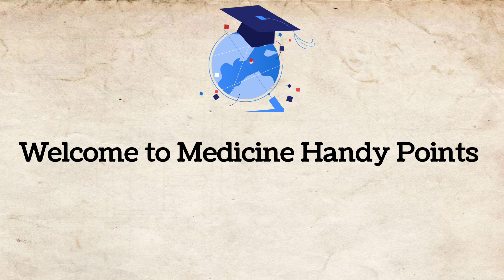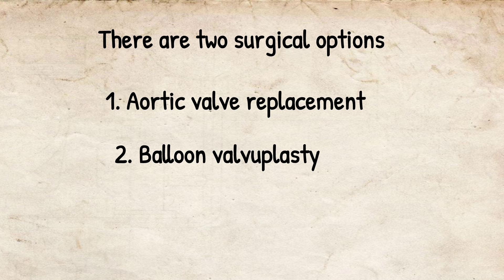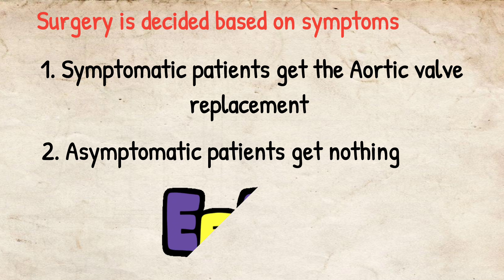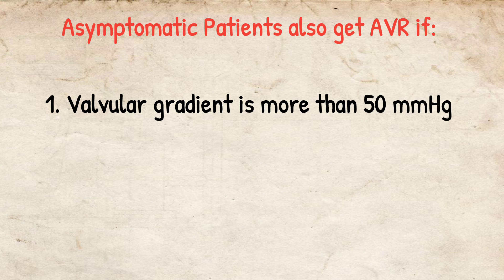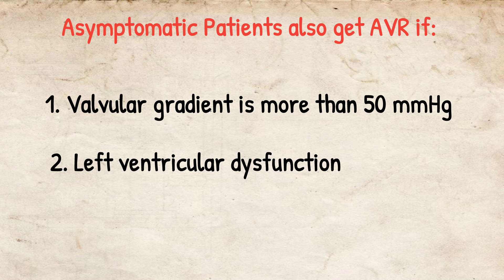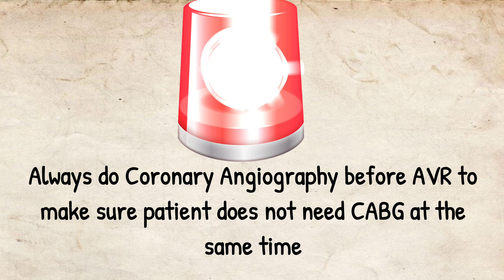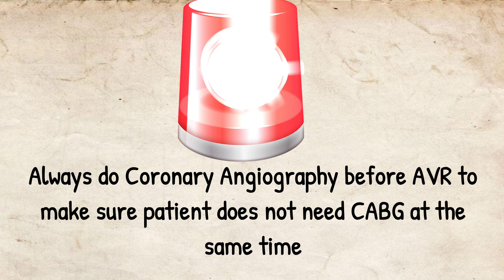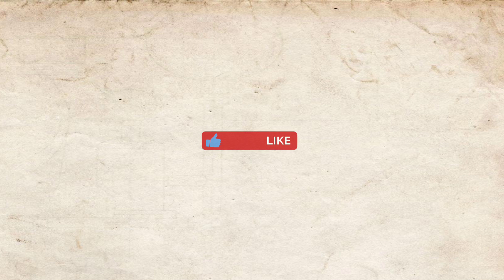aortic stenosis | Aortic valve replacement, balloon valvuplasty, indications and precautions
Aortic valve stenosis is a type of heart valve disease (valvular heart disease). The valve between the lower left heart chamber and aorta is narrowed and doesn't open fully.